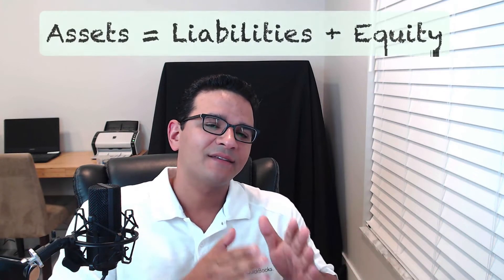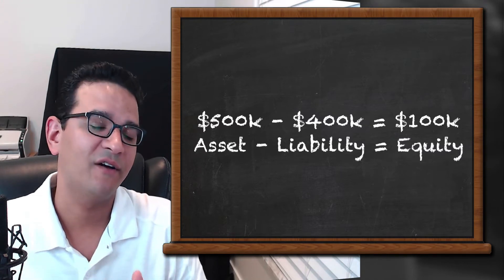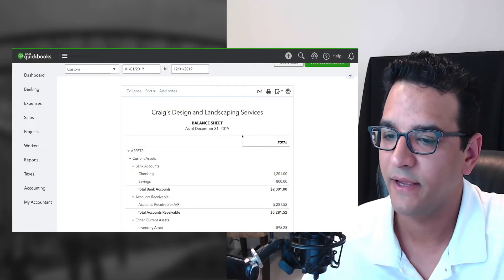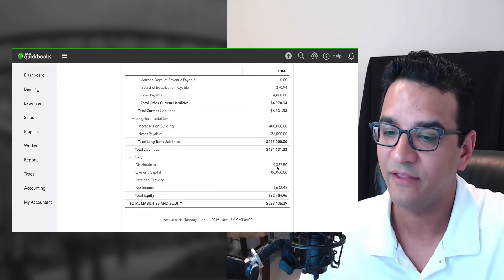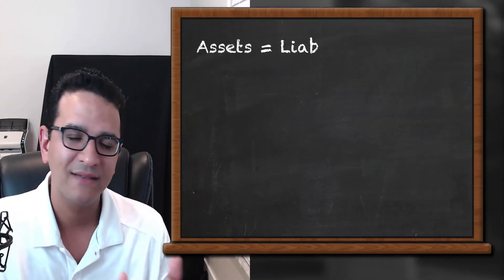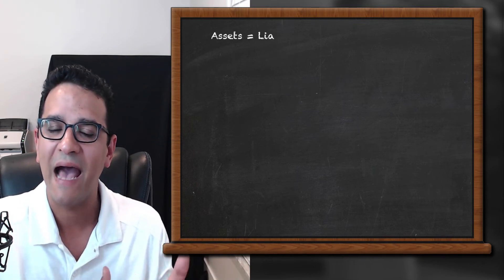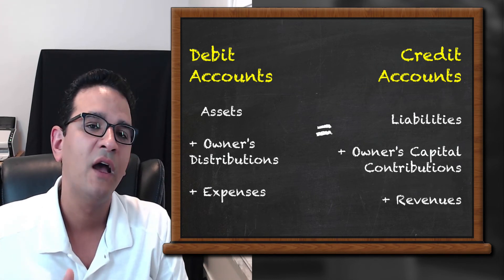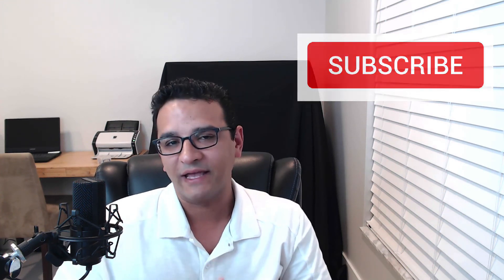Accounting Basics - Lesson 2: The Accounting Formula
Accounting Basics - Lesson 2
The Accounting Formula (Assets = Liabilities + Equity)

00:00:13 – Basic accounting formula (Assets= Liabilities + Equity)
00:00:27 – Example
00:01:13 – Asset – Liability = Equity
00:01:47 – Balance sheet
00:02:14 – Trial balance
00:02:44 – Asset – Liability = Equity; Asset = Liability + Equity
00:02:53 – Example in QuickBooks Online
00:05:48 – What exactly is Equity? (Equity = Assets – Liabilities)
00:06:45 – What is exactly net income?
00:07:03 – Assets = Liabilities + Owner’s capital – Owner’s distributions + Sales – Expenses
00:07:34 – Assets + Owner’s distributions + Expenses = Liabilities + Owner’s contributions + Revenues
00:08:35 – Assets – Liabilities = Equity or net assets “net worth”

AccountingUniversity.com
Quick Bookkeeping and Accounting Education...